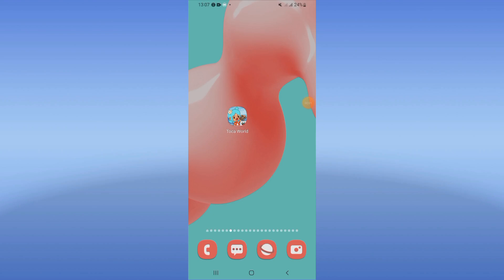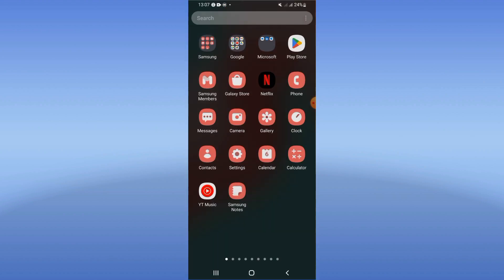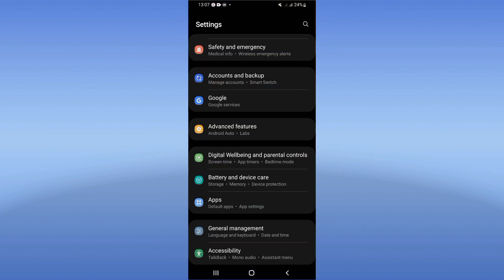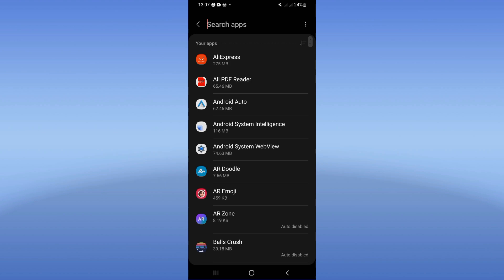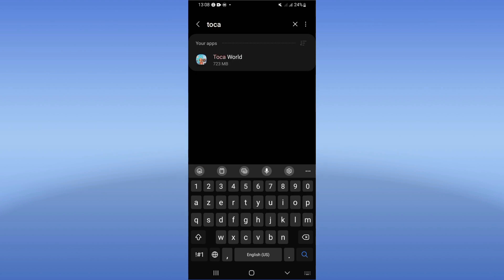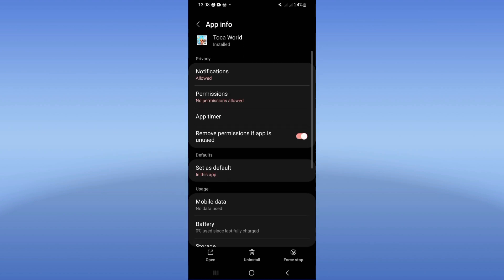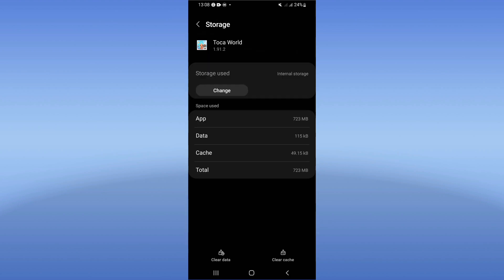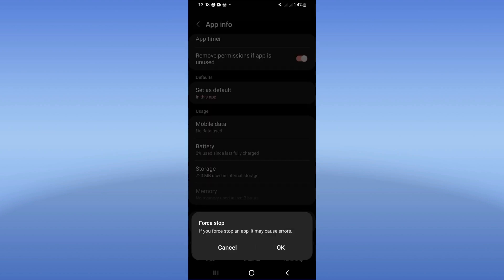How To Fix Keeps Loading On Toca Life World Game App 2024